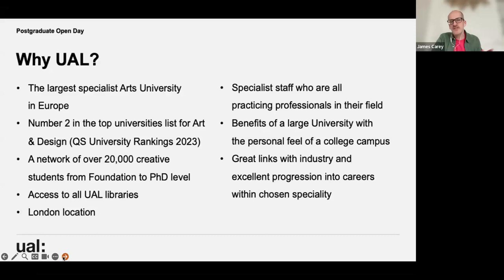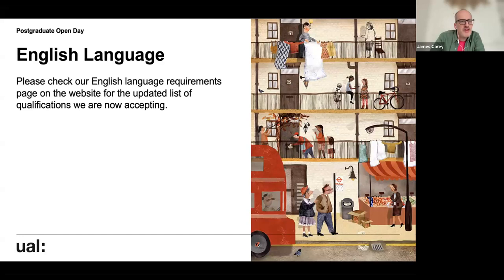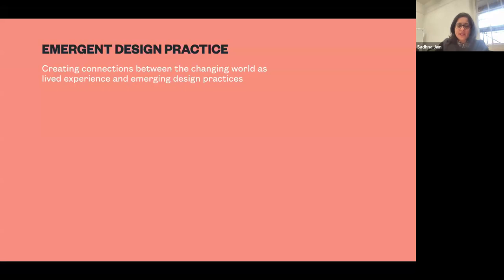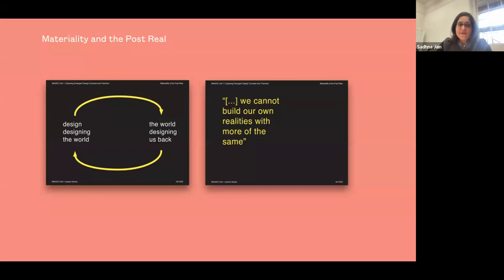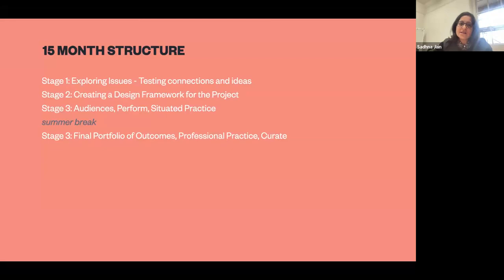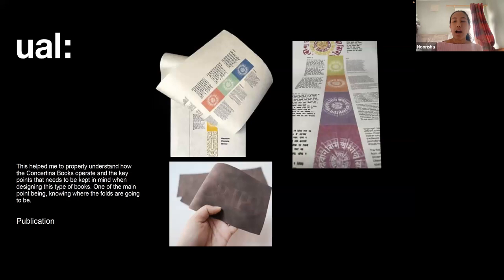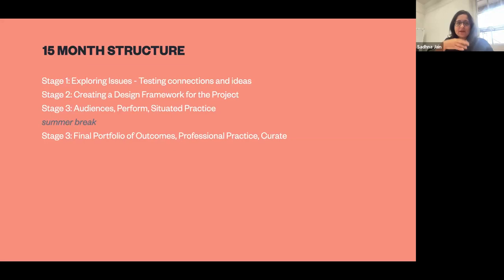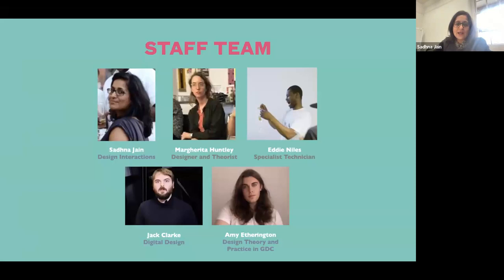Open Event: MA Graphic Design Communication, Camberwell College of Arts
In this recording of our 2023 Online Open Event, you will hear from MA Graphic Design Communication course leader Sadhna Jain, a current student and a member of the Student Recruitment Team.

To find out more about the course, visit the course